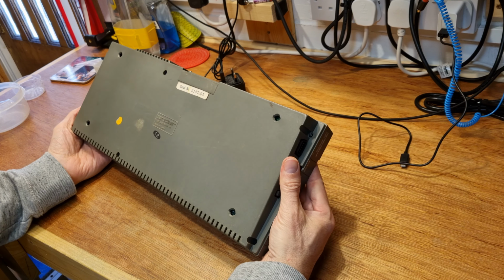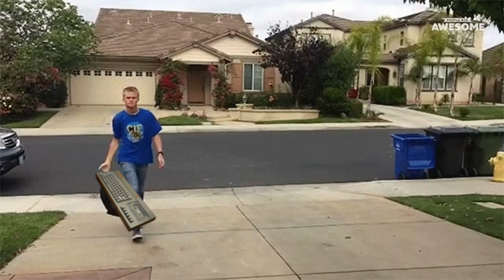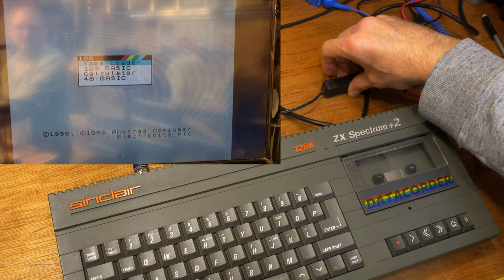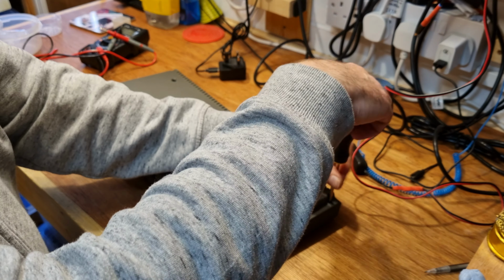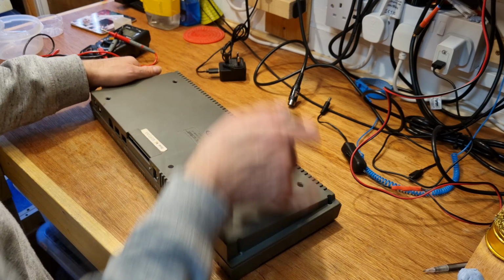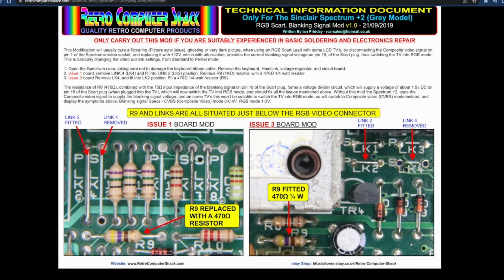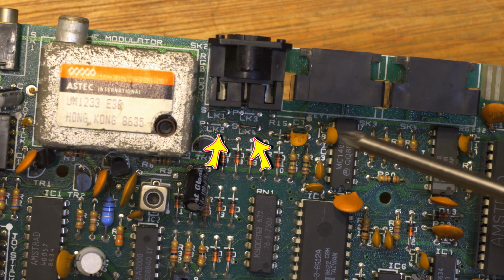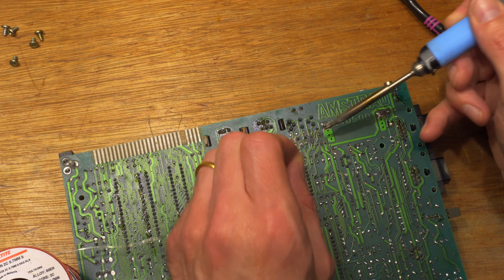Factory Mistakes and Dodgy Power Socket - ZX Spectrum 128k +2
A ZX Spectrum 128k +2 Grey with a homebrew power socket that needs replacing. And while I'm in here some factory installation mistakes I can fix.

00:00 Introduction
00:50 Bodged Power Socket
01:24 First Test
02:40 Remove the Socket
04:09 Fit a New One!
05:15 Second Test and RF Test
06:25 Factory Transistors Corrected
07:08 Adam Wilsons Blog
09:00 Test the Third and New Cable
09:56 RGB Mod
11:54 Final Test
12:21 Goodbye!